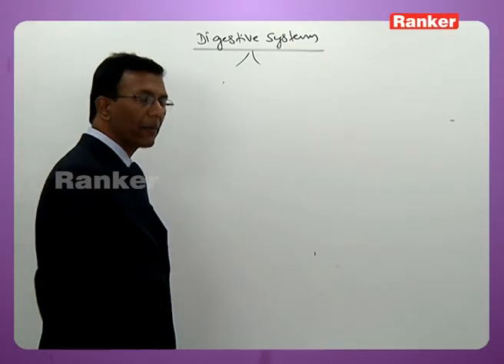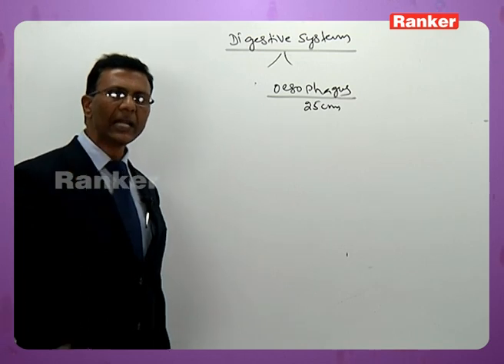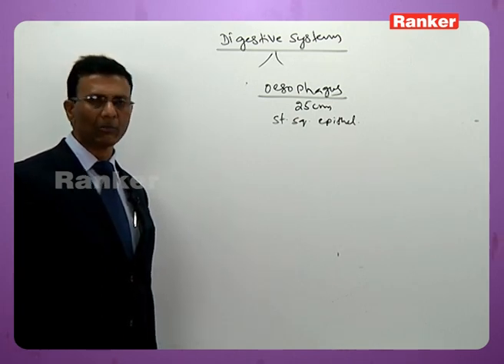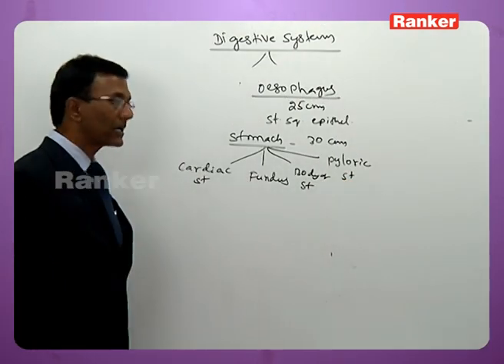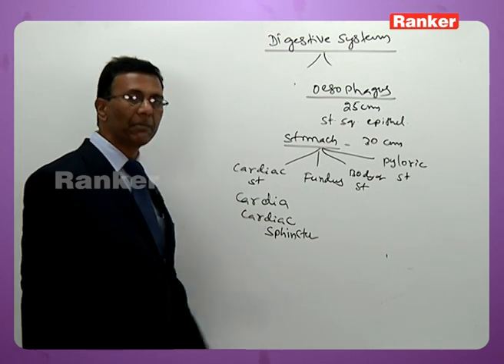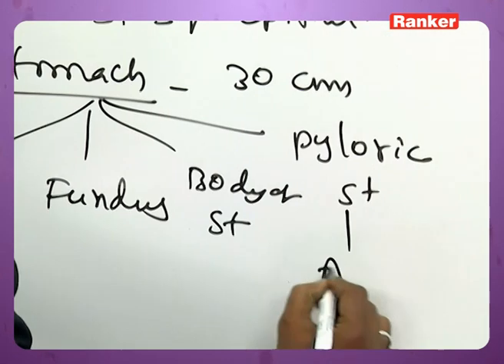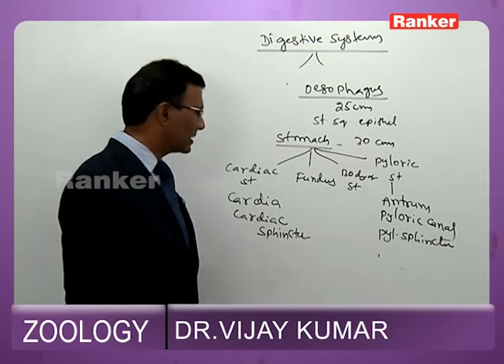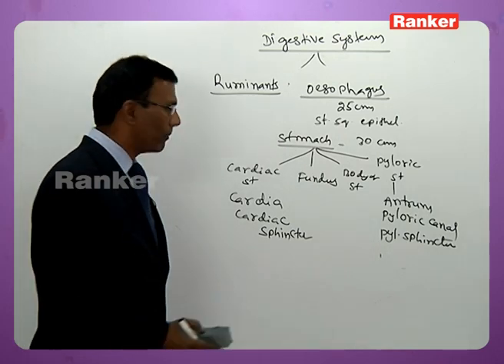Oesophagus | Human Digestive System | Human Anatomy and Physiology | Zoology | Vijay Kumar | NEET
This lecture video deals primarily with Oesophagus in Human Digestive System enclosed with Human Anatomy and Physiology which is briefly explained by Dr. Vijay Kumar Sir.